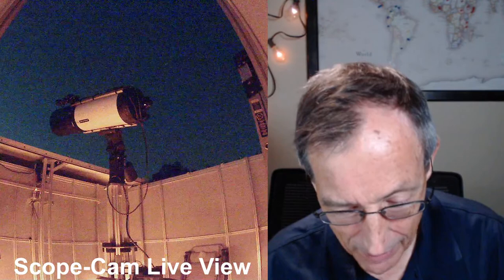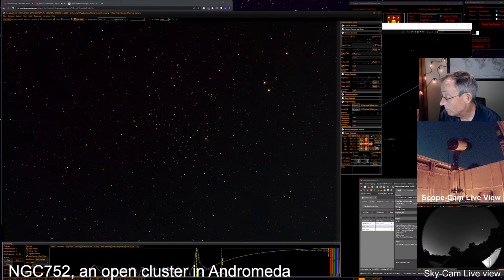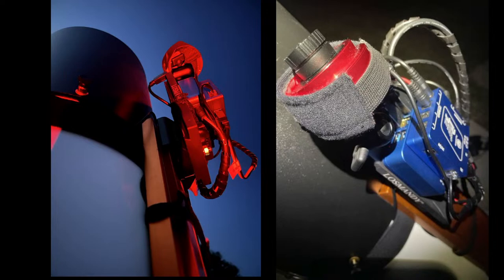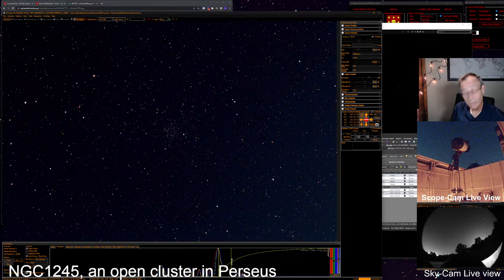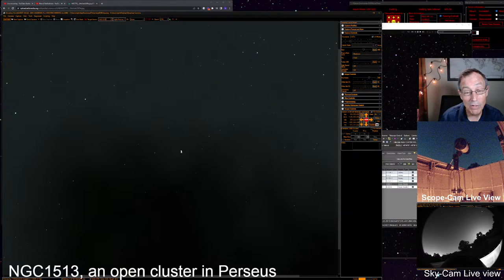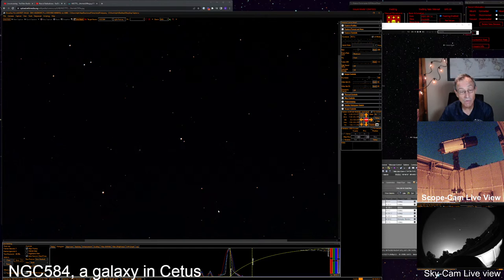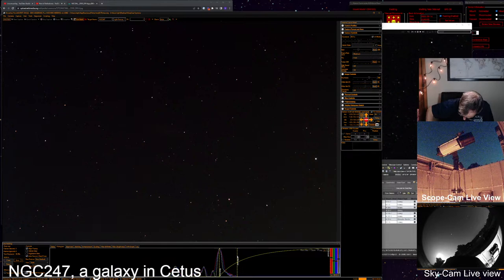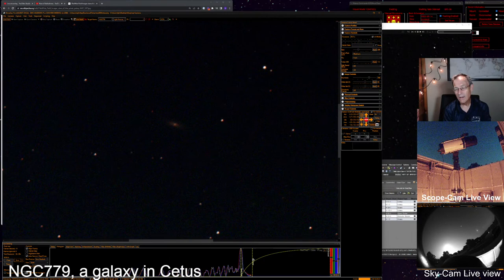The Herschel 400 (Part 14) | Electronically-Assisted Astronomy (EAA) via an 11-inch RASA Telescope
Electronically-assisted Astronomy (EAA) opens up new vistas for those who would never be able to make time to travel to view the heavenlies through a scope like our RASA 11-inch with a ZWO ASI2600MC Pro astro-camera and an Octopi-Astro camera interface. Operating on an iOptron CEM70G mount from a Pier-Tech Tele-Station 2 observatory on a Pier-Tech Adjustable-Height pier for precision "Go-To" targeting, in this video, we feature, our continuing chase through the Herschel 400 List of deep-space objects - the 14th edition in this series. In this video, we'll take on another 20 or so targets over the course of our 2-hour observing session.

We'll hope to play some background music for the first time in this session. We plan to use music from Stellardrone:

Tracklist:
1. 00:00 - “Eternity”
2. 06:20 - “Outrospace”
3. 13:14 - “The Divine Cosmos”
4. 22:08 - “Mars”
5. 24:45 - “The Belt of Orion”
6. 31:19 - “Solar Eclipse”
7. 34:46 - “Fermi Paradox”
8. 42:06 - “Ascent“
9. 45:45 - “Tranquility“
10. 51:47 -  “Ultra Deep Field”
11. 57:31 - “Twilight”
12. 01:01:47 - “Blinking Star”
13. 01:07:07 - “Dust of the Stars”
14. 01:14:29 - “Stardome”
15. 01:19:48 - “Comet Halley”
16. 01:23:31 - “Crystal Spheres”
17. 01:27:40 - “Lights in the Sky”
18. 01:35:25 - “Maia Nebula”
19. 01:48:03 - “On a Beam of Light”
20. 01:55:29 - “Eclipse on the Moon“
21. 02:00:07 - “Penumbra“
22. 02:07:00 -  “Cepheid”
23. 02:11:33 - “Billions and Billions”
24. 02:16:47 - “Approaching the Heliopause”
25. 02:22:19 - “Journey to the Sun“
26. 02:33:51 - “Limbo“
27. 02:37:05 -  “Gravitation”

Optical Tube Assembly: 11-inch Celestron Rowe-Ackermann Schmidt Astrograph telescope
Mount: iOptron CEM70G
Primary Imaging Camera: ZWO ASI2600MC Pro
Camera interface: Octopi-Astro RASA 11 Camera Adaptor
Observatory: Pier-Tech Tele-station 2
Pier: Pier-Tech Adjustable-Height Pier
Dew Shield: Celestron 11 RASA Aluminum Dew Shield
Filter: Celestron Light-Pollution Imaging Filter
Focus Motor: Celestron Focus Motor
Equipment Plate on top the scope by Losmandy
Power supply mounted on that equipment plate: Pegasus Astro Pocket Powerbox Micro
USB hub mounted on that equipment plate: Pegasus Astro USB Control Hub
All-Sky Camera mounted on that equipment plate: ZWO ASI178MM
Focusing Software: NINA with Hocus Focus plug-in by George Hilios (jokogeo)
Streaming software: OSB with Stream Deck
Planetarium software: Starry Night Pro Plus by Simulation Curriculum
Imaging (EAA) software: Sharpcap 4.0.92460 by Robin Glover
Portable operating solution: iCron USB Raven 3124 USB 3-2-1 Extender operating indoors, approximately 200 feet from the observatory, with data being transported via fiber-optic cable
12V Power distributed by a power distribution by RIGrunner 4005i by West Mountain Radio
12V Power supply homemade using a MEAN WELL LRS-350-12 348W 12V 29 Amp Single Output Switchable Power Supply
110V Power distributed by a Tripp Lite 14 Outlet Network-Grade Rackmount PDU, 15A Surge Protected Power Strip, 15ft Cord with 5-15P
Rack at base of scope: Gator Cases Pro Series Rotationally Molded 4U Rack Case with Shallow 13" Depth; (G-PRO-4U-13)